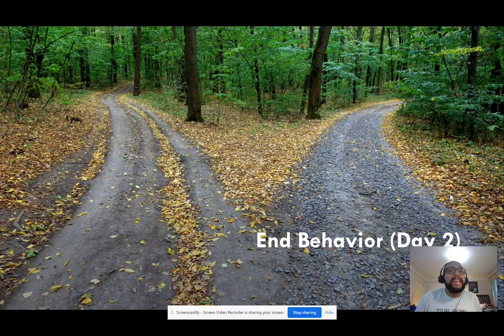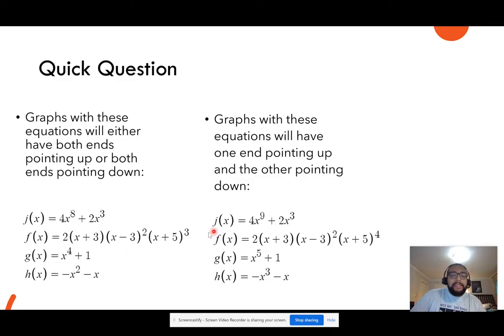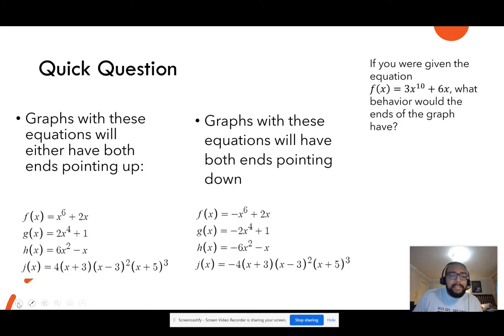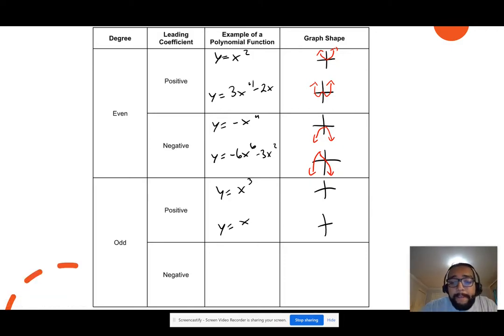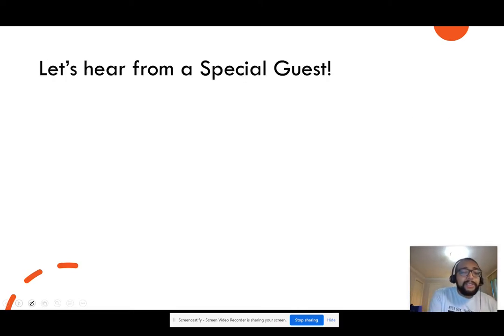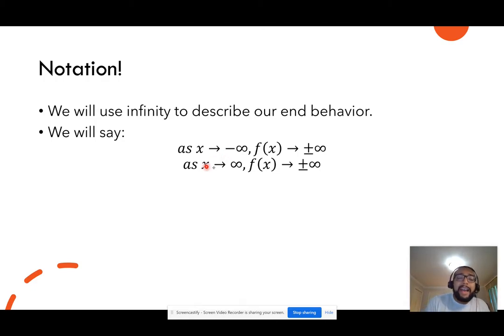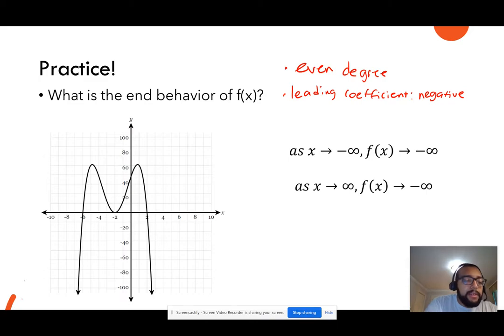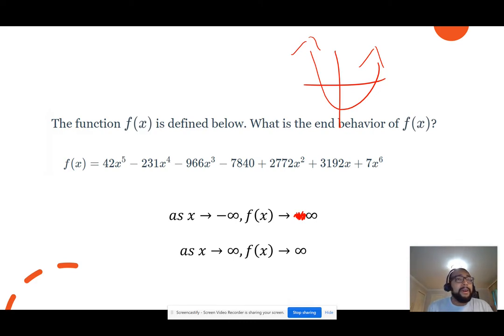End Behavior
For Pre-Calculus - UB Summer 2020